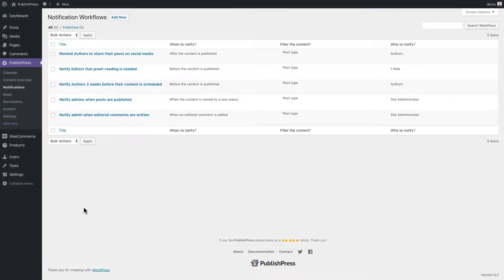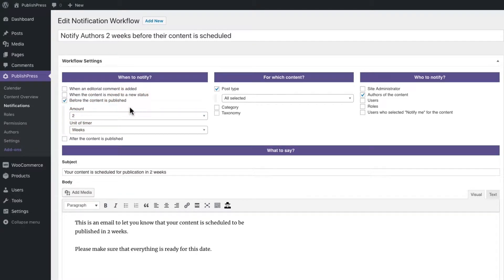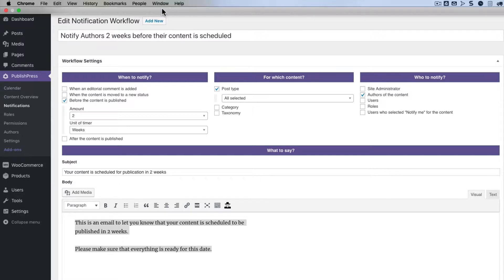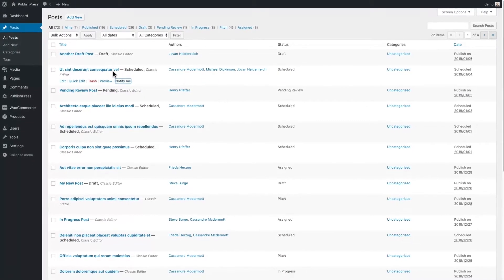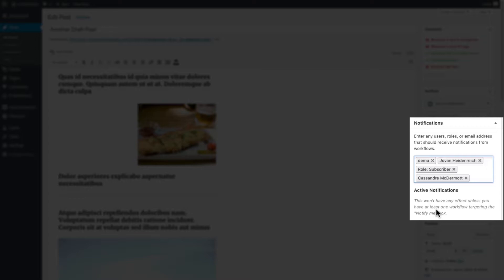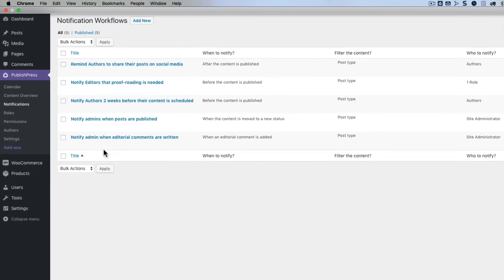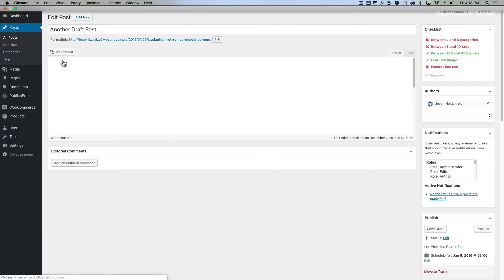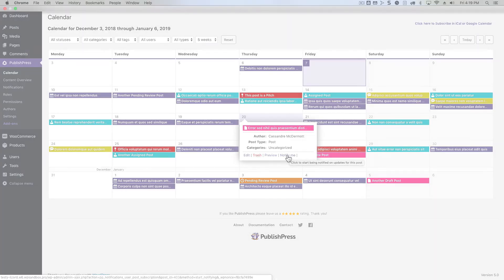How to Use the Notify Me Feature in PublishPress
There are default Notification Workflows to send you updates when content changes. However, you can also manually choose whether to receive notifications for certain content.

Click the "Notify Me" link and you'll automatically be added to the Notifications box for that post or page. This is a really flexible feature that allows users to get notifications about content that is important to them.